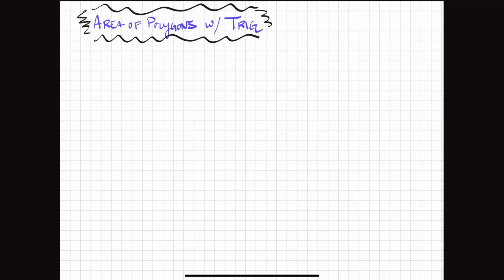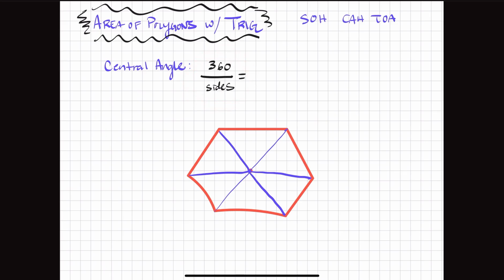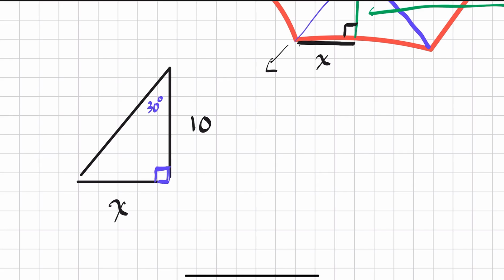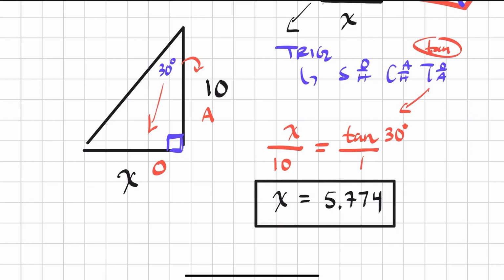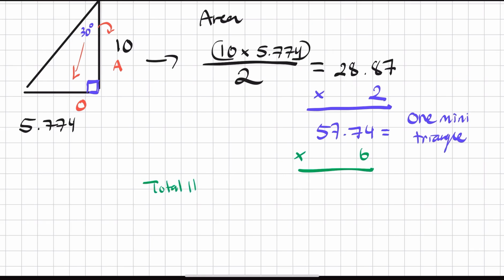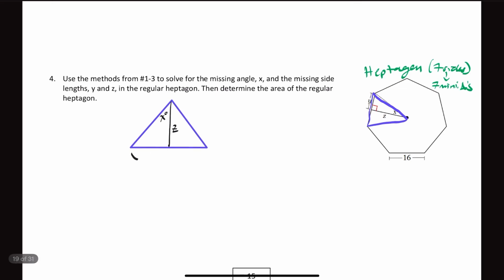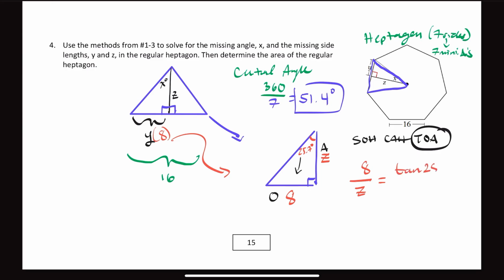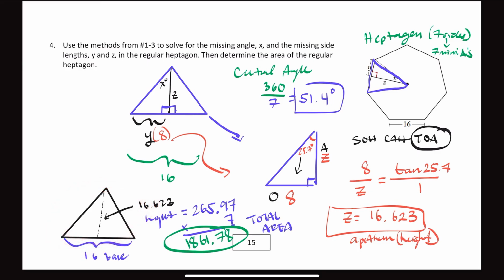Area of Regular Polygons with Trigonometry